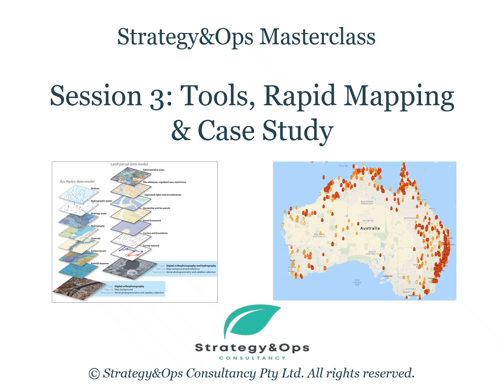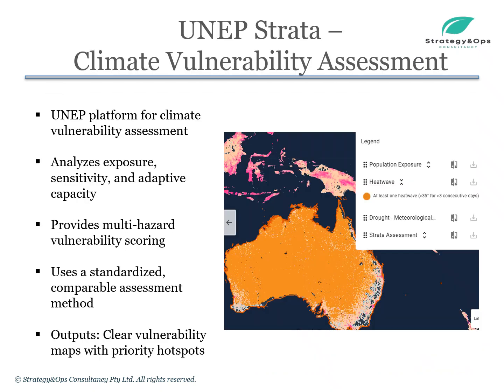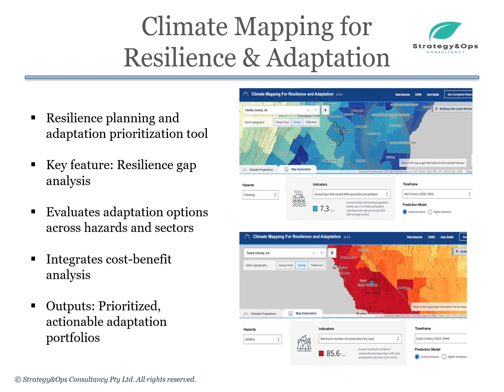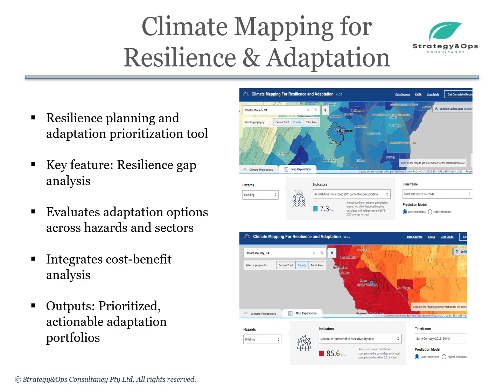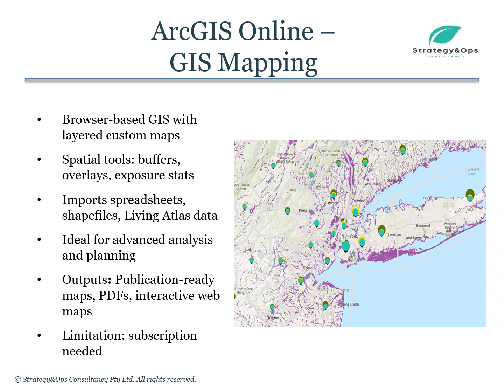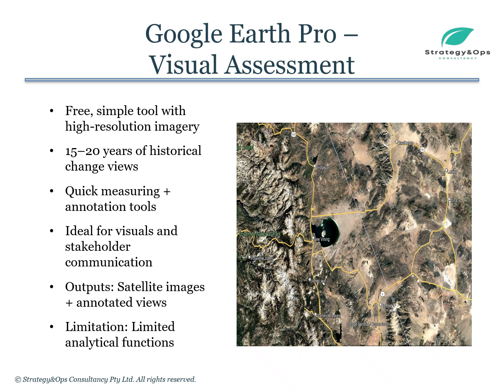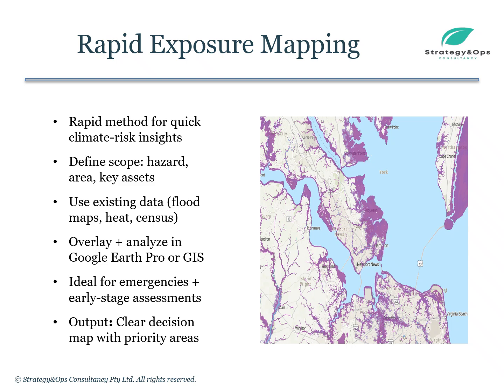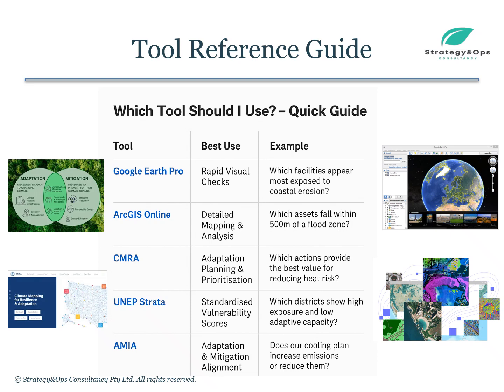Sessions 3 Slides revised 26 Feb 2026 2